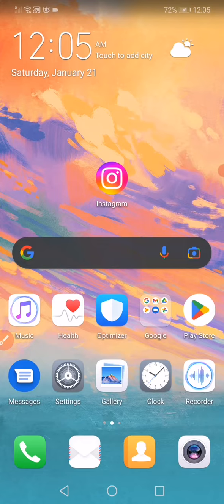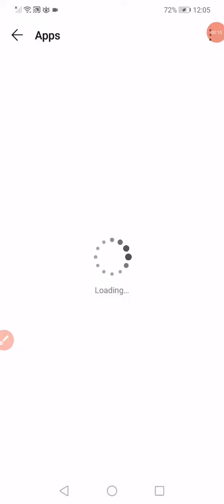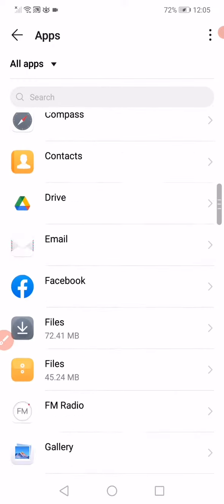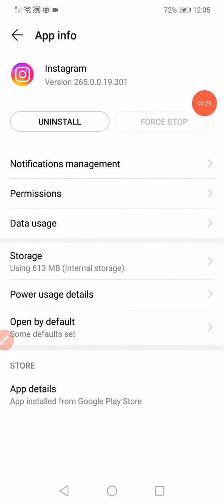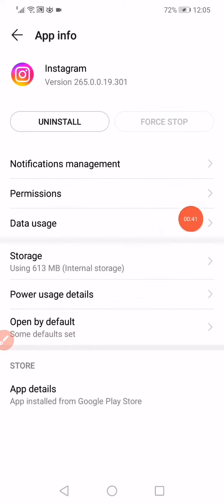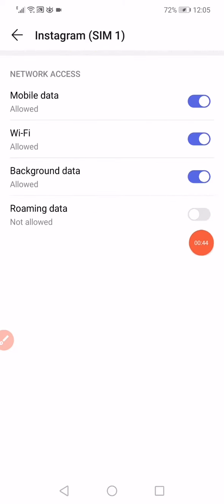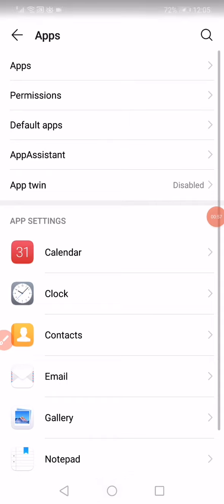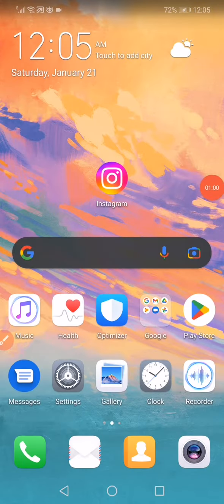Instagram Please wait a few minutes before you try again | Instagram Login Error Fix 2023